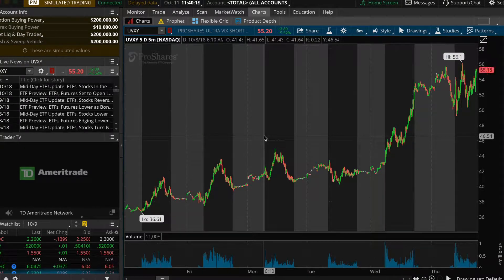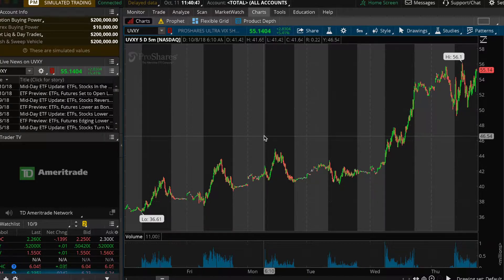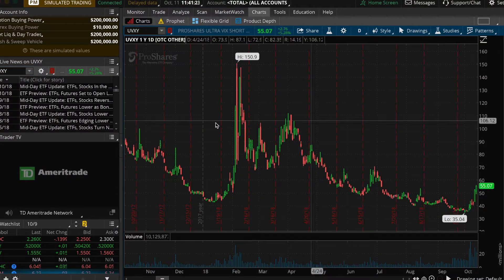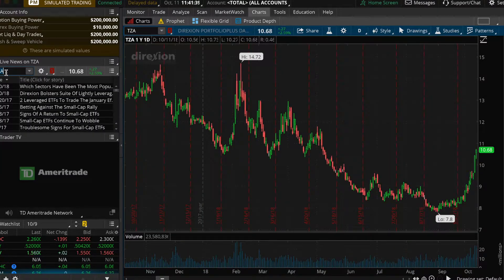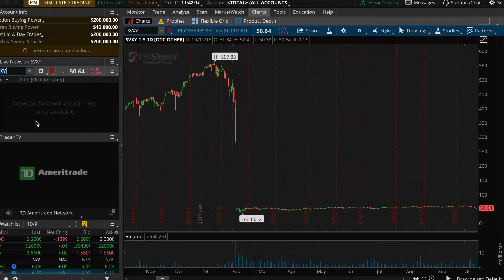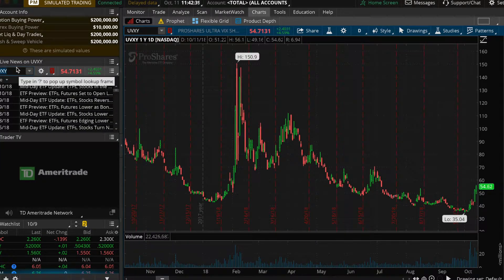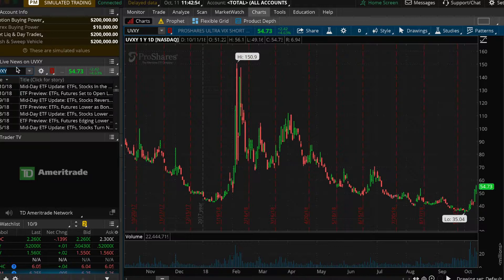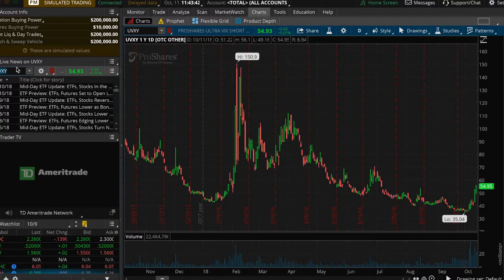How To Trade In a Bear Market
Here are some tips on how to remain profitable and protect your funds in a bear market.  If you use these stratigies correctly you can be very profitable even in a market collapse!

I am not a finacial adviser.  Do your own DD and make your own decisions.  This is simply what I do.